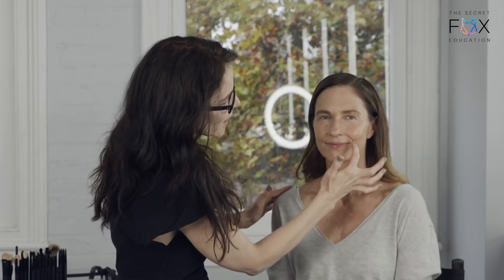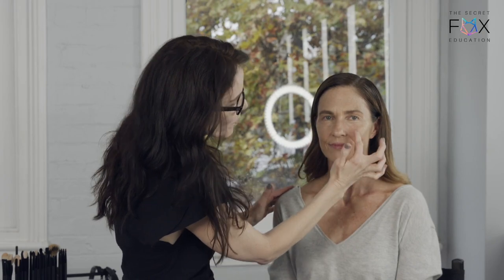Youthful Blush | Rae Morris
In today’s Express Masterclass I teach you how to apply blush for a more youthful cheek!

This clip is from my Masterclass with @thesecretfoxeducation. To see both of my full Masterclasses with The Secret Fox, please